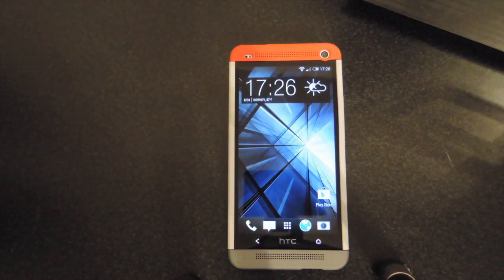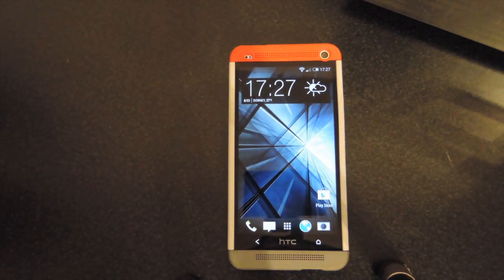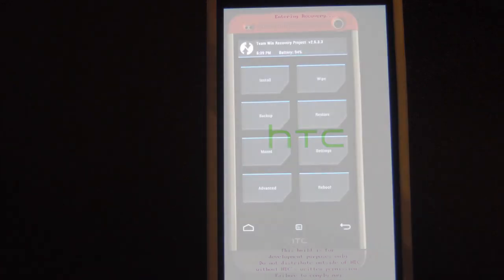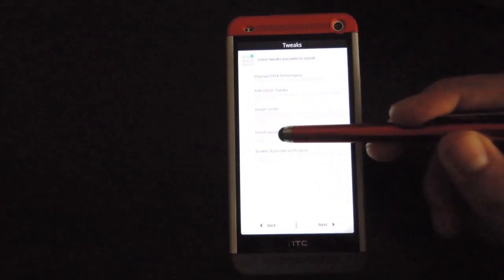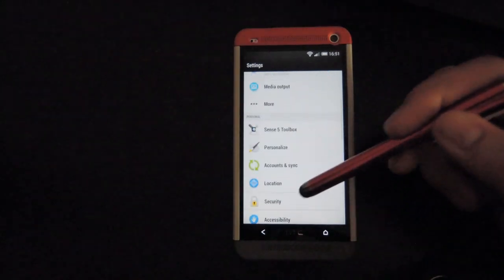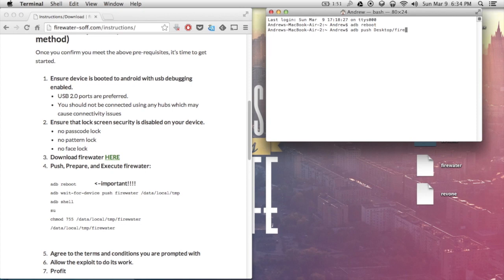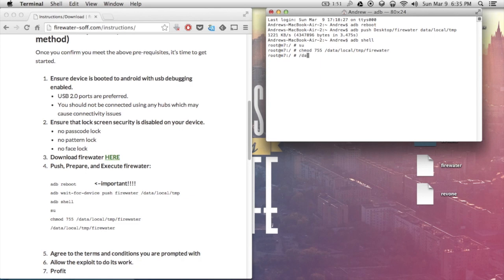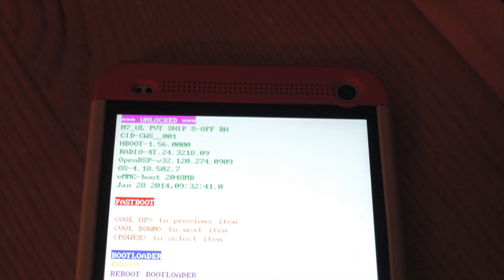S-OFF for Your HTC One Running KitKat Using Firewater [How-To]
How to Remove Security Measures from Your HTC One

In today's softModder guide, I'm going to show you how to achieve S-Off on your HTC One. S-Off grants you the ability to update to a custom framework, install a modified hboot, or change your phone's CID. We'll be using a custom tool called Firewater, which requires a rooted HTC One and a custom recovery.

For more information and more HTC One tips and tricks, check out the full article over on HTC One softModder using the link above.